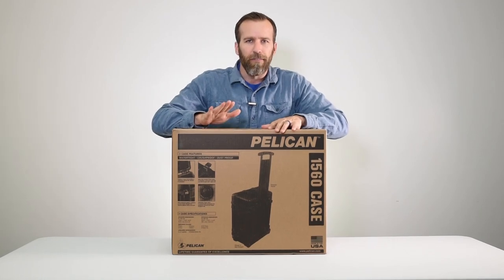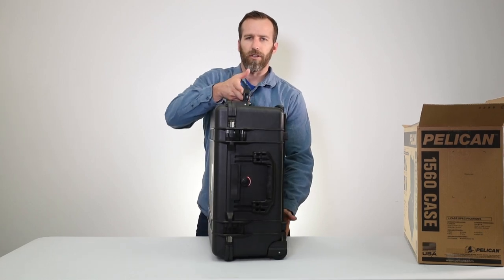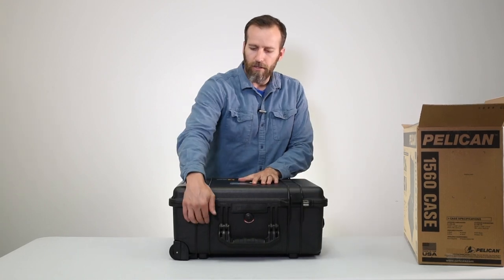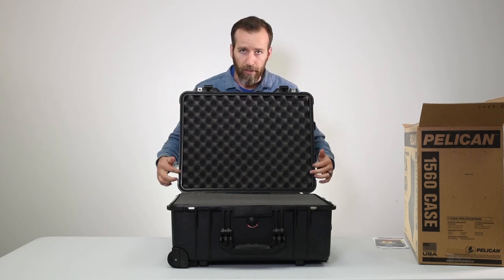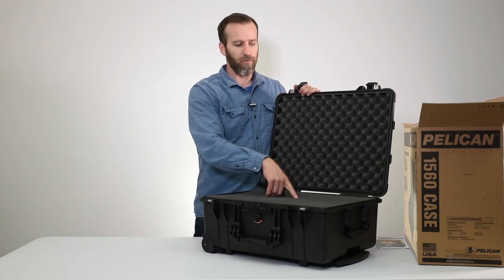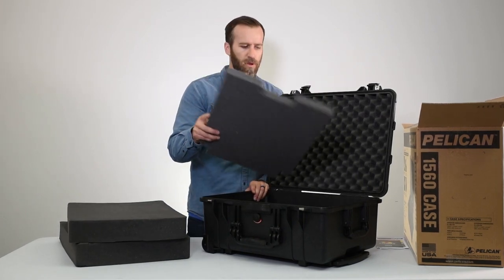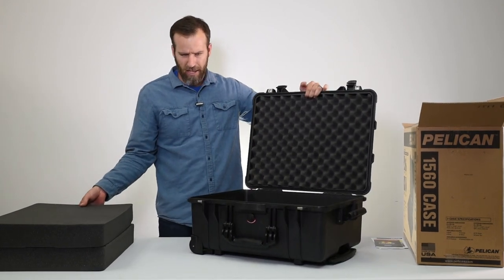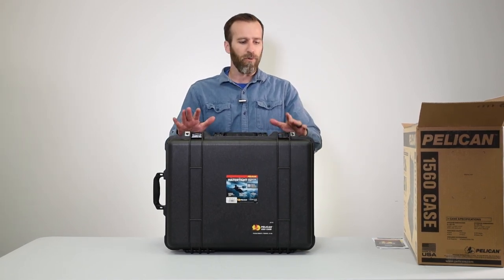Pelican 1560 Case with Foam (Black)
The Pelican 1560 case boasts more than 2,800 cubic inches of storage space. Complete with side handle, front handle and convenient extension handle, it will be the perfect rolling travel companion. An added value to this case is the effortless release latch for the 17" retracting extension handle. Also, the metal reinforced padlock protectors provide added strength and extra security against cutting and theft. Optional divider sets available.

The Pelican 1560 is a durable, watertight, airtight, dust-proof, chemical-resistant and corrosion-proof hard case used to carry any kind of equipment that needs to be protected from the elements.  Just like all Pelican Cases the 1560 case is made of ultra-high impact structural copolymer that makes it extremely strong and durable. It has a 0.25" (6.4 mm) neoprene o-ring, two easy-open double throw latches that seal perfectly. It has a built-in, automatic pressure equalization valve for changes in altitude or temperature. The case uses stainless steel hardware and has padlock protectors to provide added strength and extra security against cutting and theft. It is carried by a comfortable rubber over-molded top and side handles, retractable pull extension handle and built-in wheels.

The Pelican 1560 case is another popular case in the medium size case category.  Just bigger than the popular 1510 carry on case the 1560 case gives you a little extra room for more stuff.  It's a perfect mid size case between the the smaller mid size cases and the large cases.  Easy to manage with same great protection.

The 1560 case come with the standard case features like the water and dustproof neoprene o-ring seal, Automatic Purge Valve with Gore-Tex membrane, and easy open Double Throw latches. Lifetime Guaranteed. You break it, we replace it forever.

Features:

Watertight, crushproof, and dust proof
Easy open Double Throw latches
Open cell core with solid wall design - strong, light weight
O-ring seal
Automatic Pressure Equalization Valve
Comfortable rubber over-molded top and side handles
Stainless steel hardware and padlock protectors
2 level Pick 'N' Pluck™ with convoluted lid foam
Personalized nameplate service available
Unconditional Lifetime Guarantee of Excellence
Retractable extension handle
Strong polyurethane wheels with stainless steel bearings

Specifications:

Dimensions Inside: 20.37" x 15.43" x 9.00" (51.7 x 39.2 x 22.9 cm)
Dimensions Outside: 22.06" x 17.93" x 10.43" (56 x 45.5 x 26.5 cm)
Lid Depth: 2.00" (5.1 cm)
Bottom Depth: 7.00" (17.8 cm)
Total Depth: 9.00" (22.9 cm)
Interior Cubic Volume: 1.64 cubic feet (46.36 cubic decimeter)
Weight with foam: 20 lbs. (9.07 kg)
Weight without foam: 17 lbs. (7.71 kg)
Buoyancy: 115 lbs. (52.16 kg)

Pelican 1560 Case Material Part Numbers (MPN)

With Foam
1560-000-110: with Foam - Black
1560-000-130: with Foam - OD Green
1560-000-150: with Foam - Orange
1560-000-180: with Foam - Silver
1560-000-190: with Foam - Desert Tan
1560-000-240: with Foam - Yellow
No Foam
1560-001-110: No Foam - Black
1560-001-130: No Foam - OD Green
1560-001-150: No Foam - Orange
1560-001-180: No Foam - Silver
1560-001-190: No Foam - Desert Tan
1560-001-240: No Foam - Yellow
With Divider Set
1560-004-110: with Padded Dividers - Black
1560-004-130: with Padded Dividers - OD Green
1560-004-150: with Padded Dividers - Orange
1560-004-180: with Padded Dividers - Silver
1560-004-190: with Padded Dividers  - Desert Tan
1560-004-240: with Padded Dividers - Yellow

Pelican History

For over 30 years Pelican has built a reputation for manufacturing the toughest cases in the world. As a matter of fact, we invented the category. Over these years we've seen our cases used for some fairly crazy activities...and important ones too.